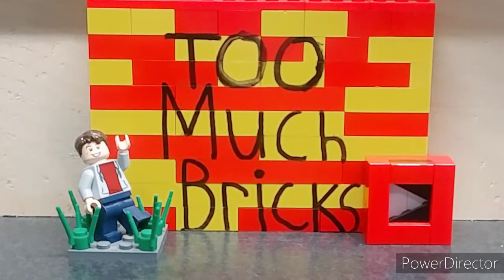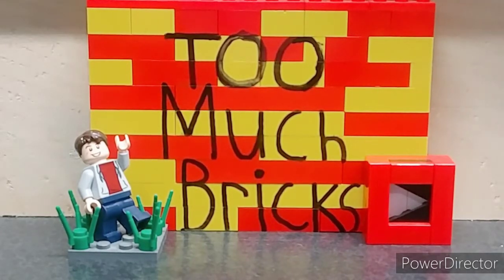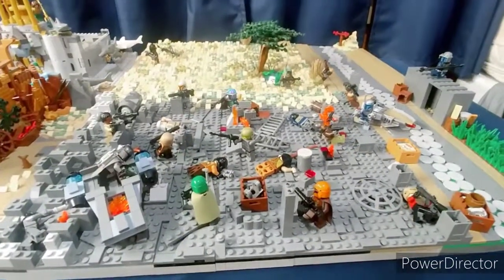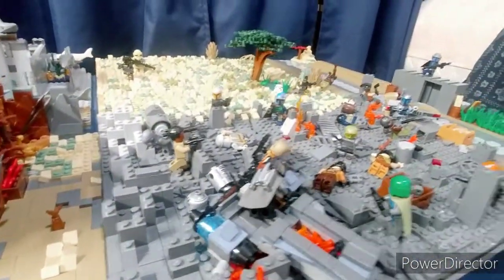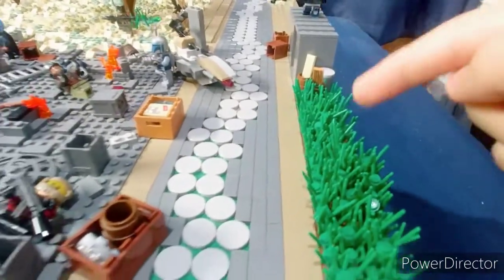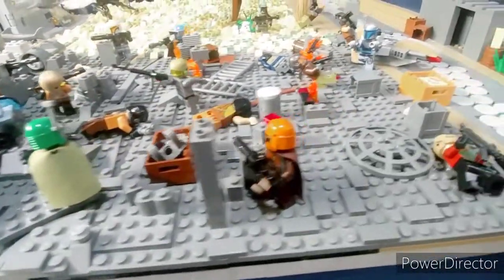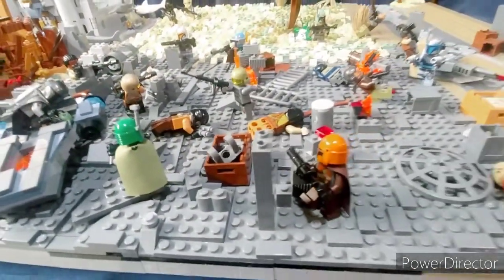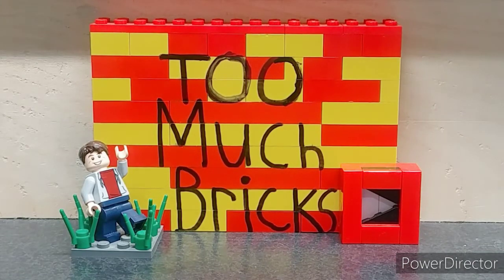Building Starwars The Mandalorian in Lego FINALE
Hope you all enjoyed please let me know what you think of the moc in the comment section down below.